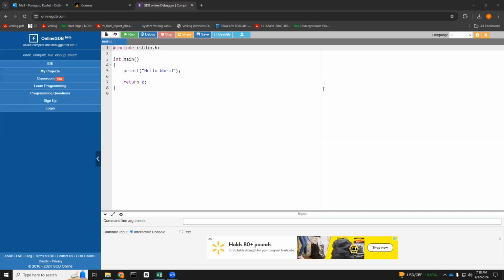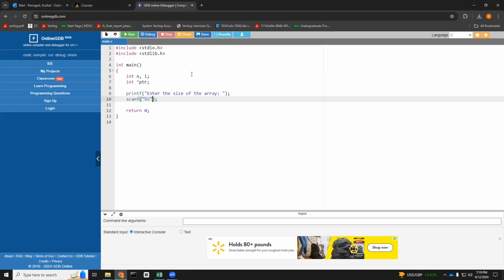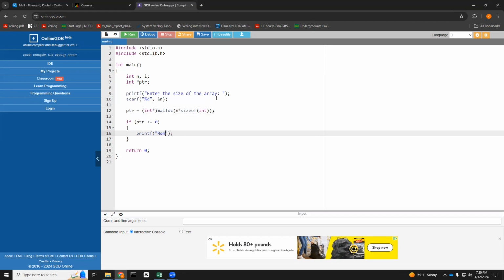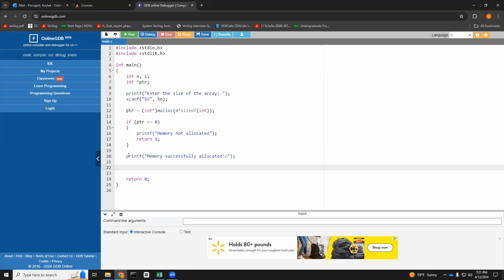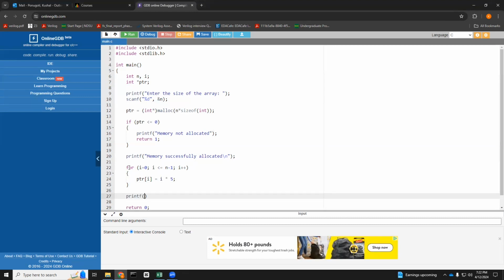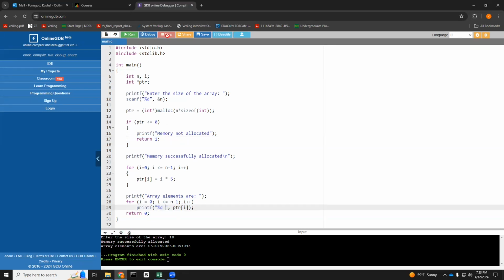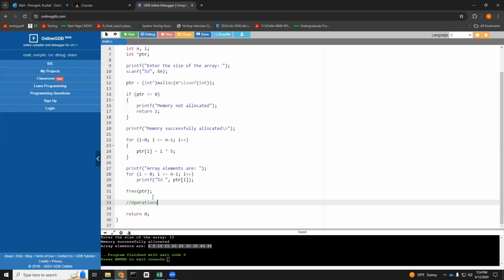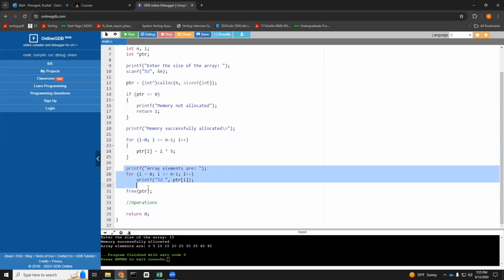114. Program on malloc and calloc